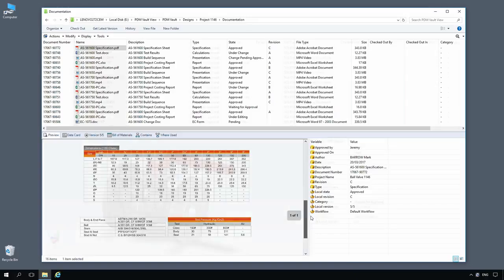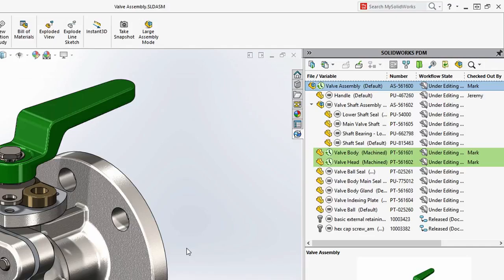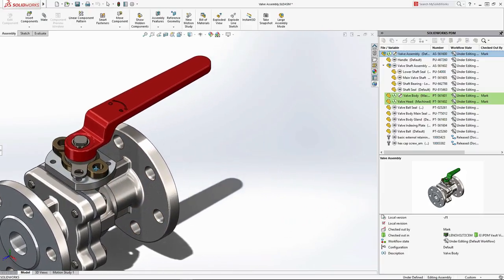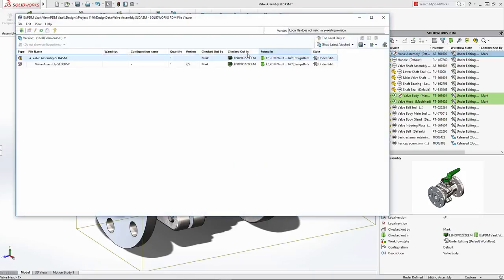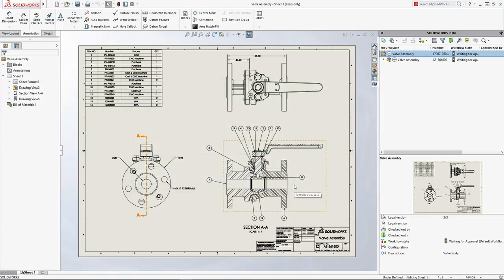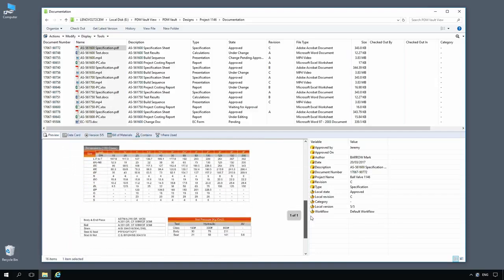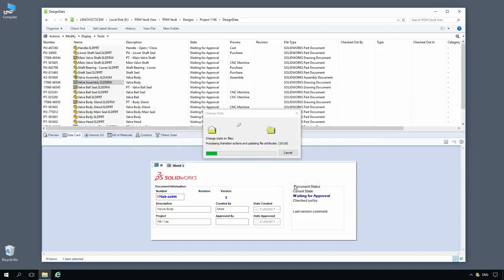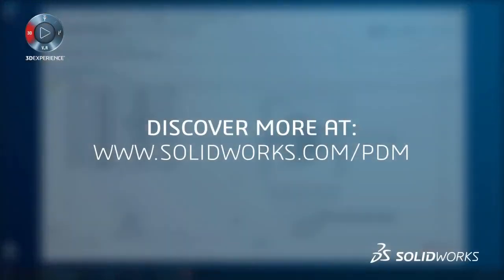Una primera mirada al SolidWorks PDM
Las soluciones SOLIDWORKS Product Data Management (PDM) le ayudan a controlar los datos del diseño y a mejorar de forma sustancial el modo en que los equipos gestionan el desarrollo del producto y colaboran en él.
y Distribuidor Autorizado Solidworks para Colombia